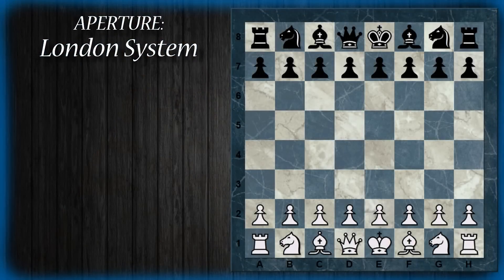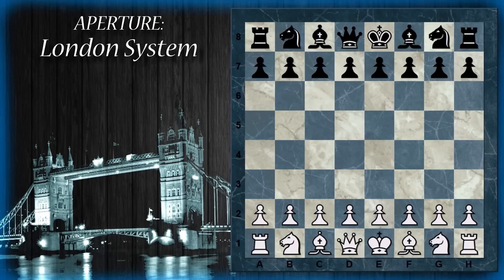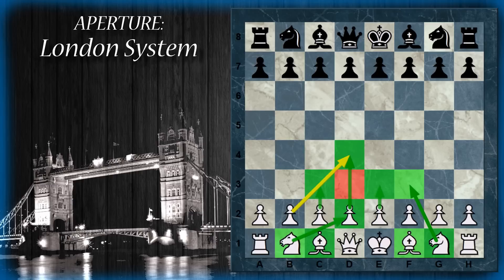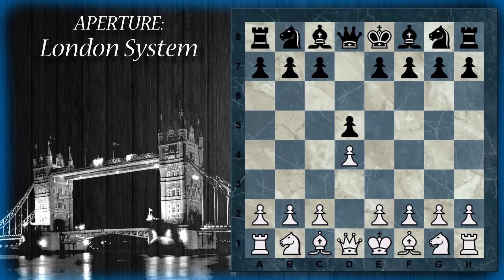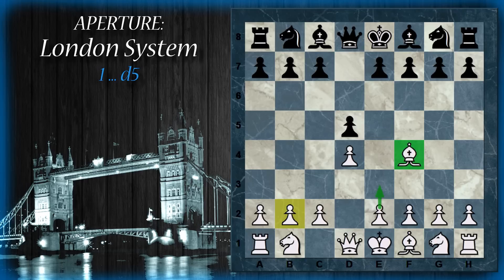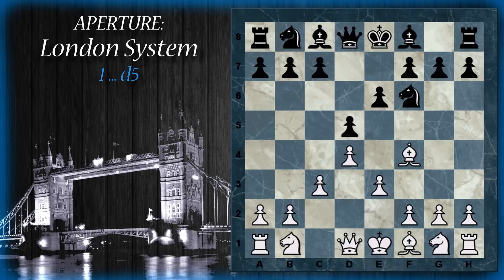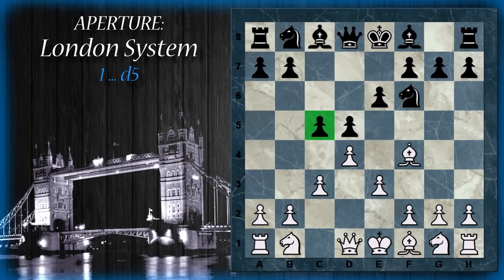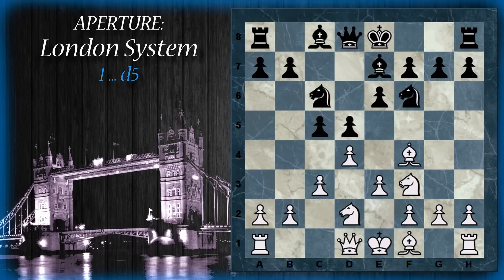Aperture di Scacchi 36 - London System - Sistema di Londra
d4 Af4 e3 c3 Cd2 Ad3 Cf3

Aperture Scacchi
Lezioni di scacchi
Corso di scacchi
chess opening
Pistoia Scacchi
Pistoiascacchi
daviddol
London System
Sistema di Londra